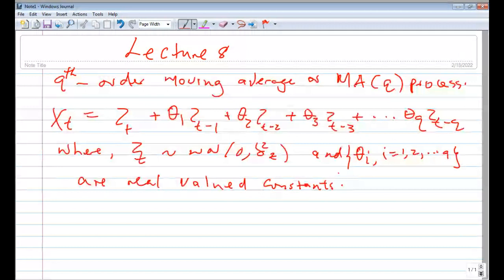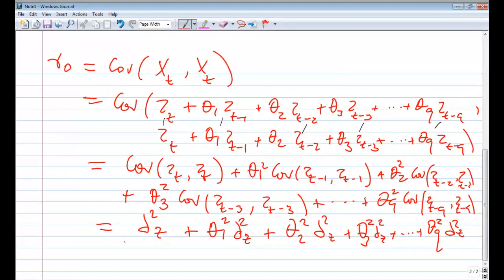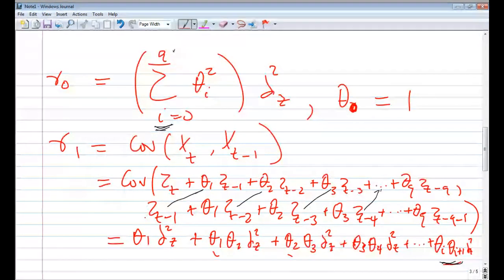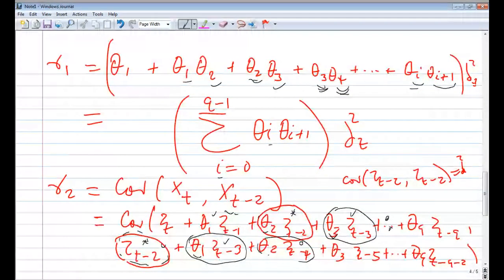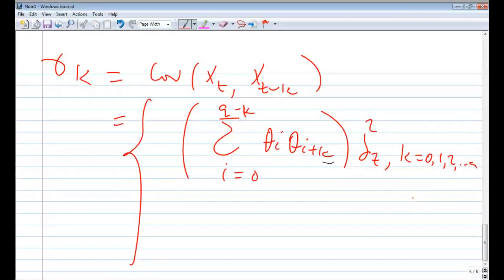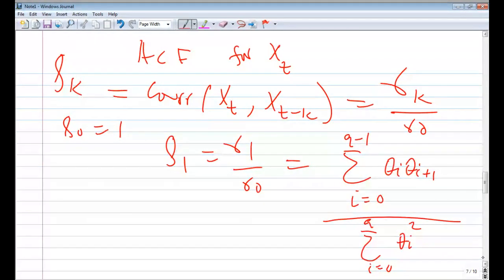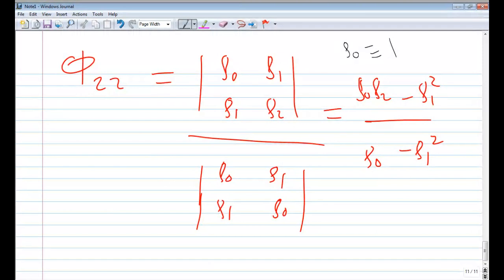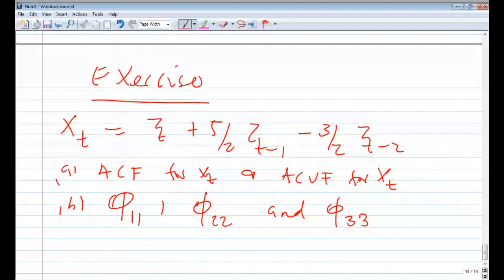SSTA031 8th session